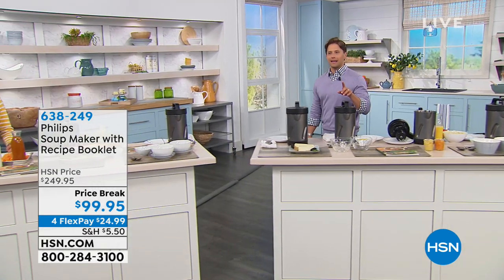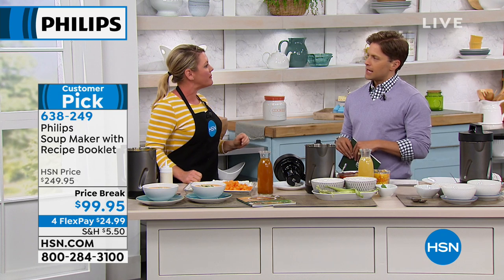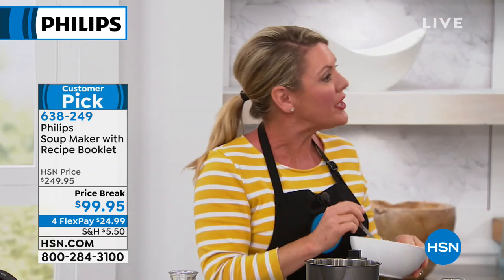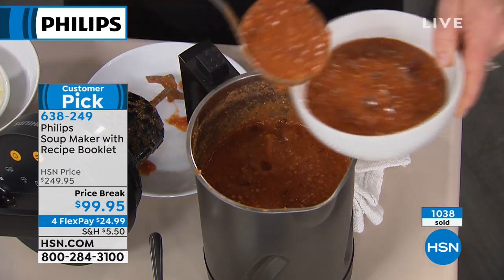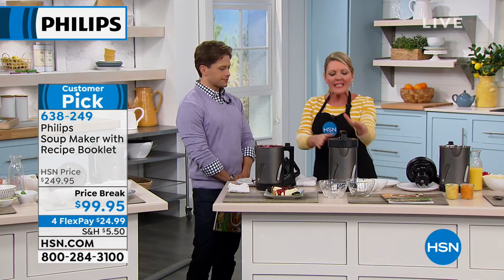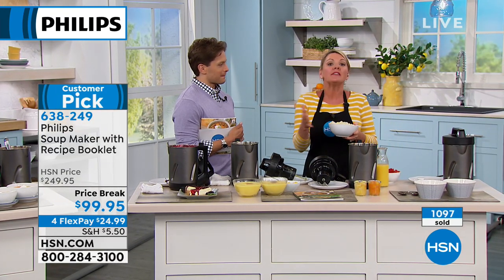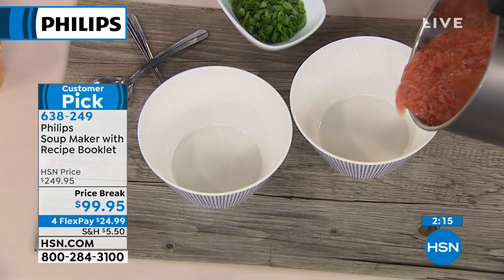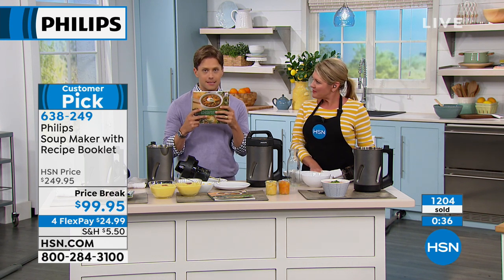Philips Soup Maker with Recipe Booklet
Make a delicious soup and put dinner on the table in no time with this soup maker. With six preset programs, it takes the guesswork out of making a wide variety of mouthwatering soups, broths, stews, smoothies and more. And since it takes less than 18 minutes to finish your meal, its contents be ready to eat when before you know it.

    Soup maker
    Recipe booklet with 38 recipes
    User manual